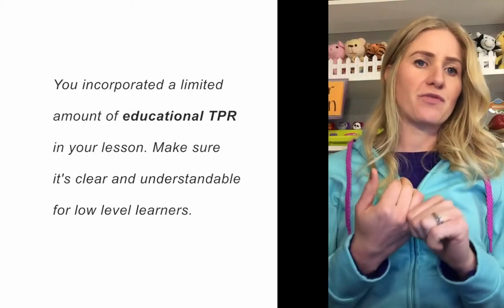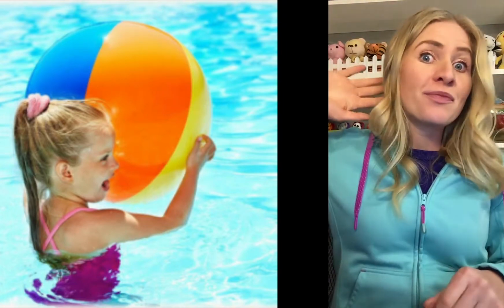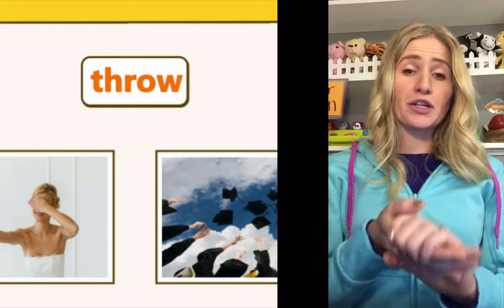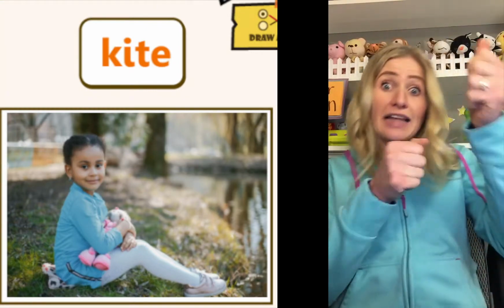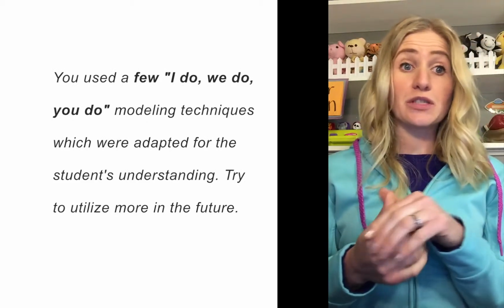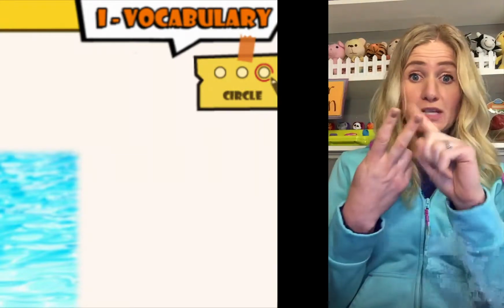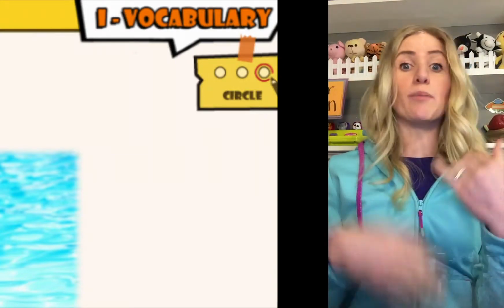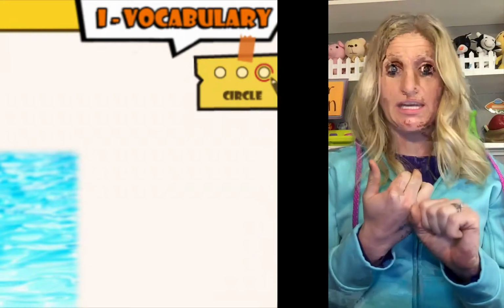Applying Mock Class Feedback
Pass your next mock class like a pro! We'll go over someone's specific feedback and what they can do to apply those changes to pass the next time.